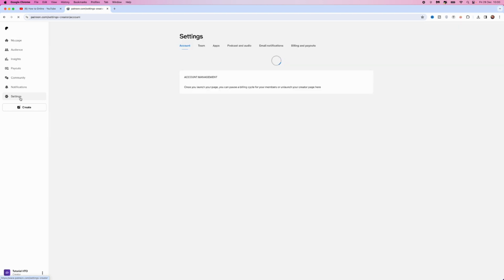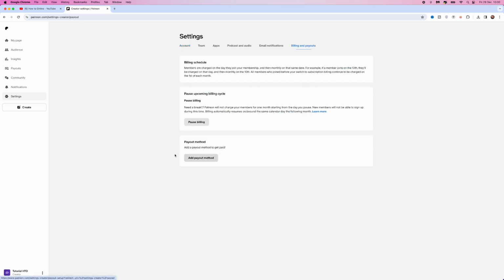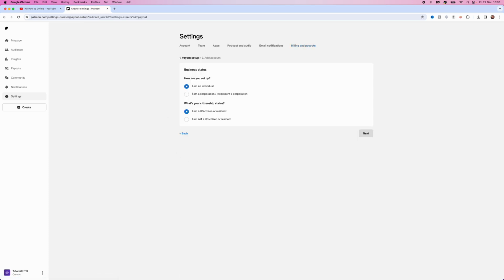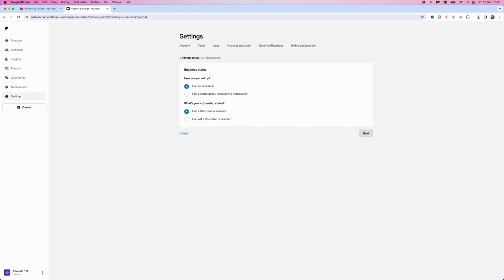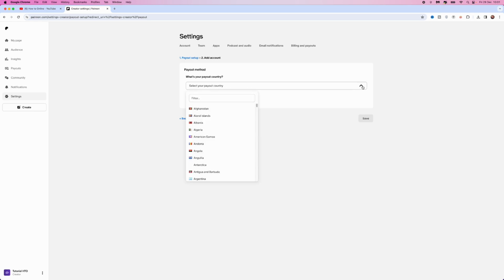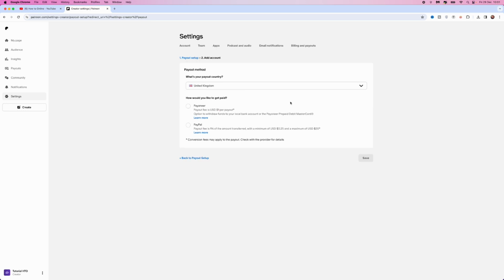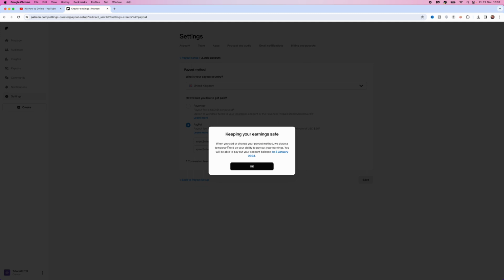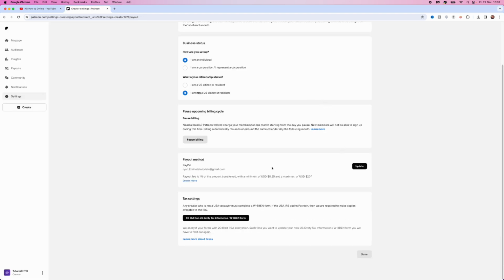How To Add Payment Method Correctly On Patreon - 2024 Full Guide